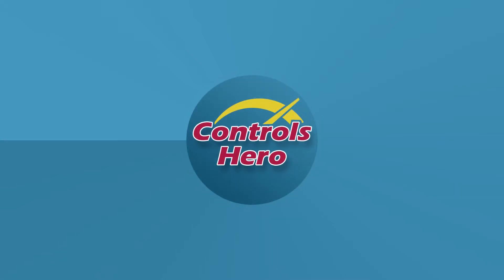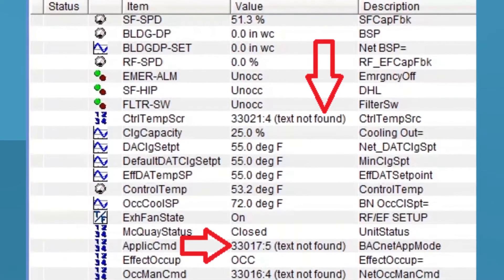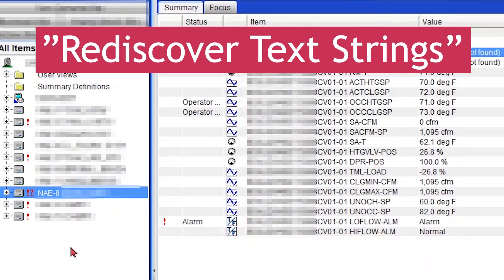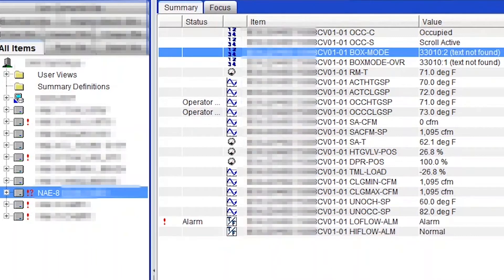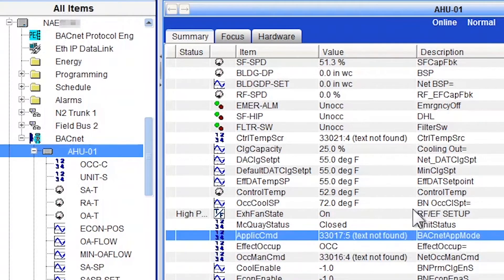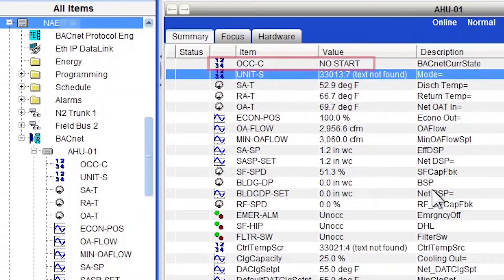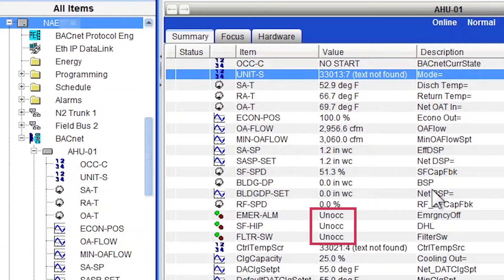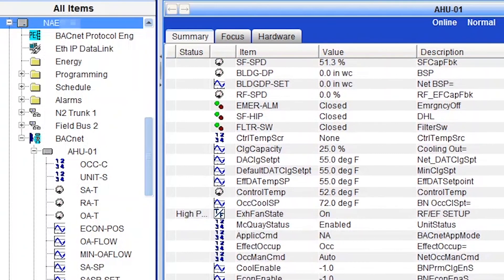Metasys Text Not Found - How to fix Points not showing correct units in Johnson Controls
In this Johnson Controls Metasys Tutorial, you will learn how to fix this mysterious message "text not found" that suddenly appears on your vendor (or third-party) devices' points. Instead of seeing correct units on an Enum (Enumarator) point, Metasys displays these messages.

In this quick JCI video you will learn a quick way to solve the issue along with detailed examples.

Quick Fix:
*Right click your NAE.
*Command...
*Rediscover Text Strings
*Send Command